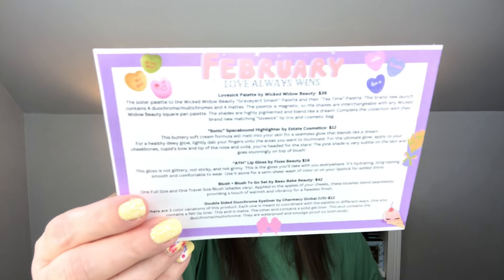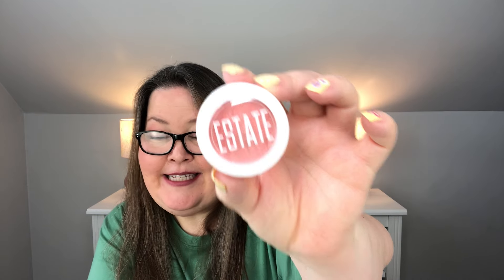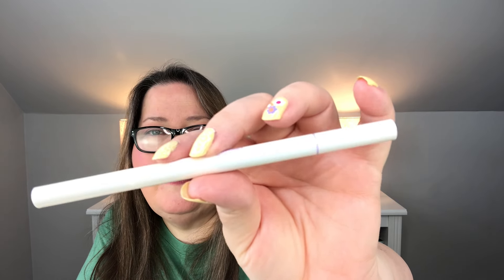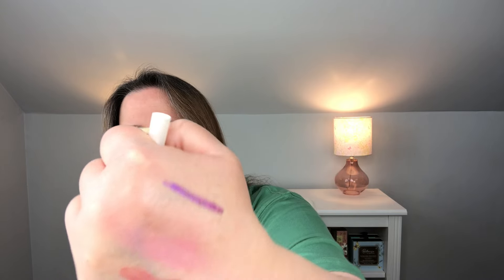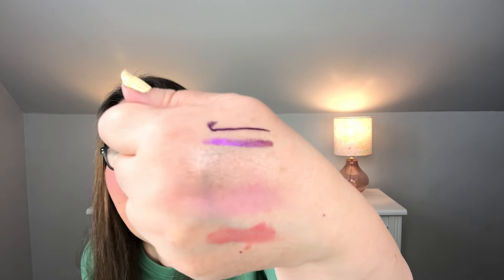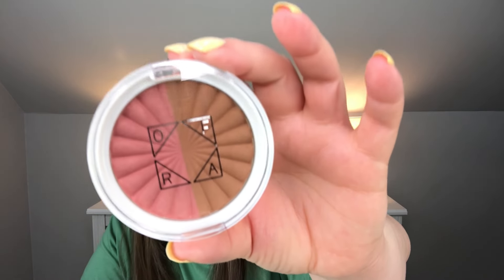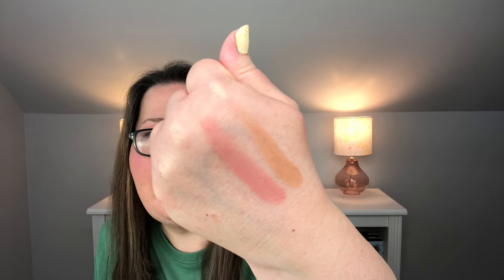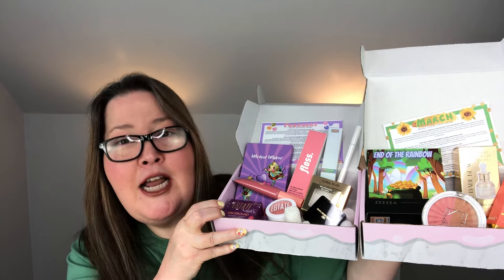Eyescream Unboxing - Makeup Subscription - New to the Change - 2 boxes!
Wow, Eyescream is a new box to the channel and I am seriously impressed! I loved both of my boxes!!

Fabfitfun
Annual Subscription Link with a free $200+ Gift

Norlii
$15 off your first box with MCCARTY15

Kekao
Code: Kat for $5 off your first Box!